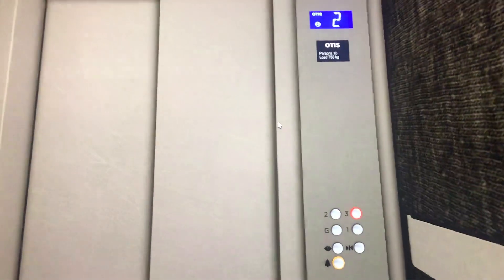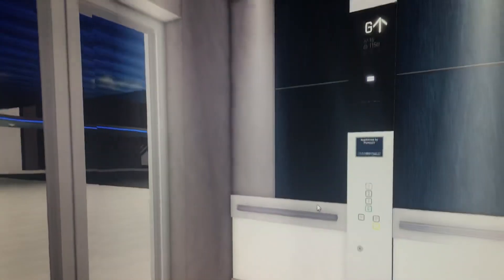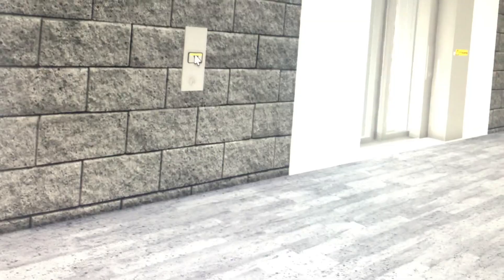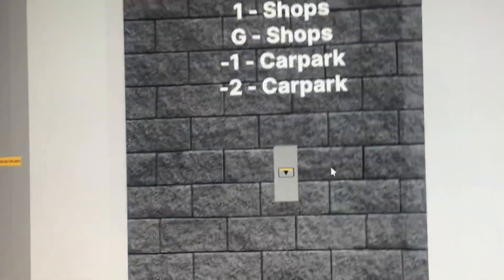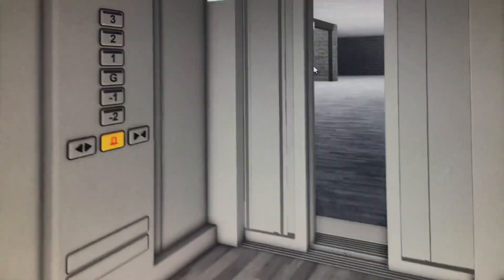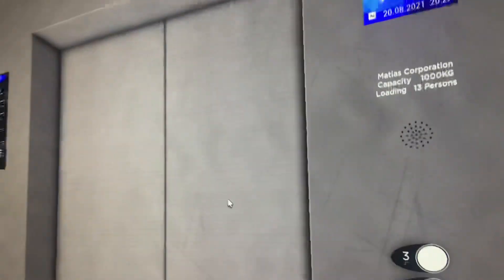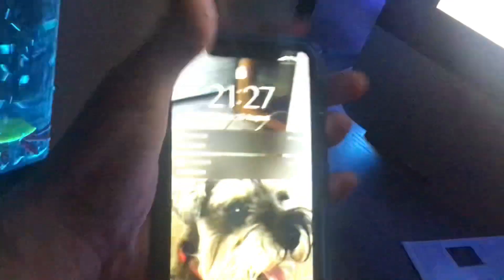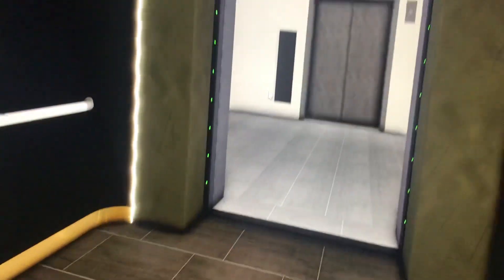Bluegate Shopping Centre Is Running Super Smooth Once Again Thank You To Whoever Scanned The Game!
This game runs better than smooth